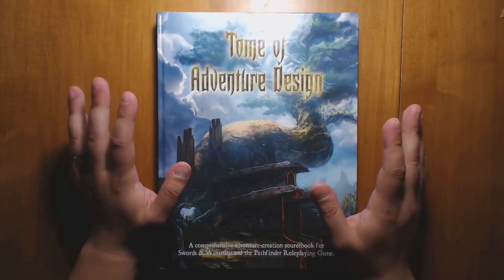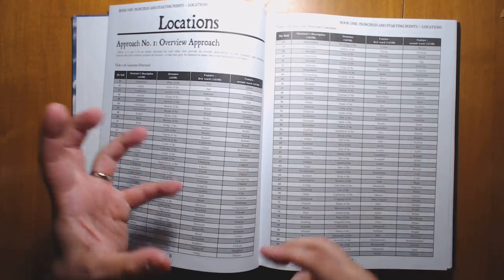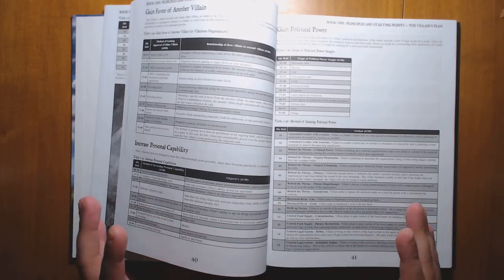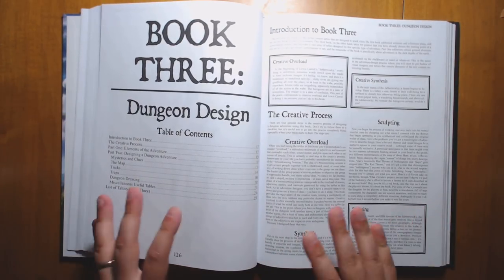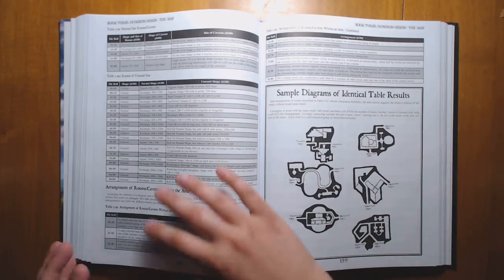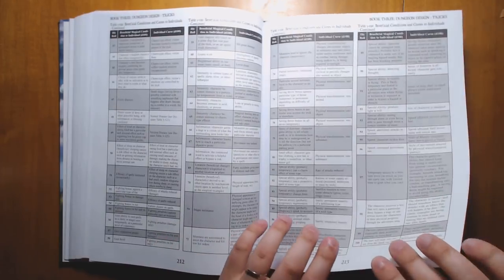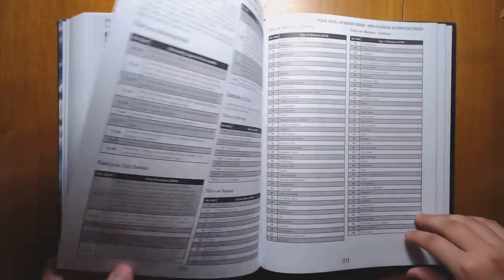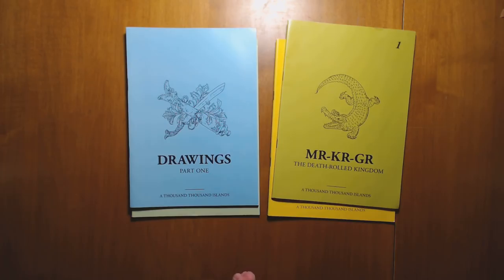Tome of Adventure Design: OSR DnD Toolkit Review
Tome of Adventure Design is an OSR DnD toolkit for Dungeon Masters. It's hundreds of random tables provide a limitless source of new ideas for shaking up your game world.